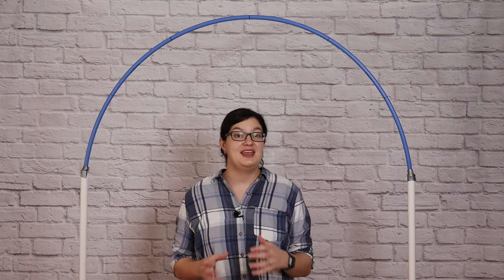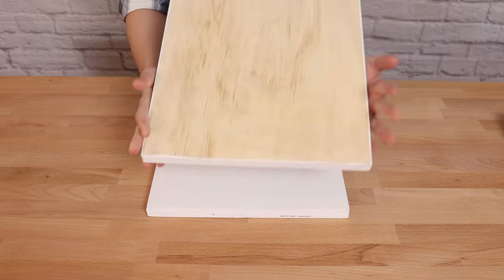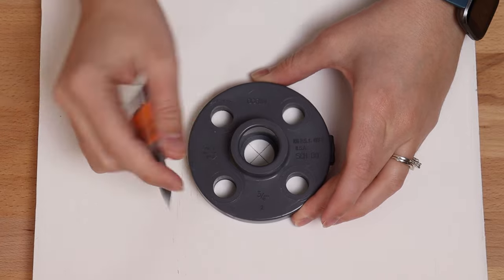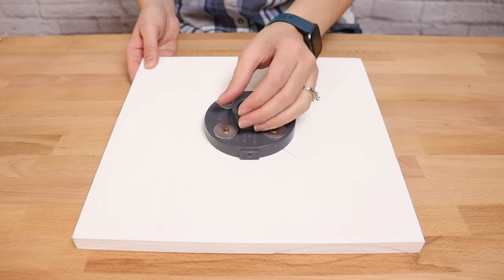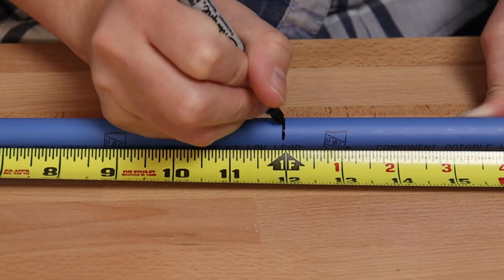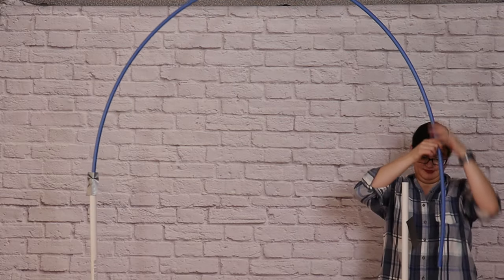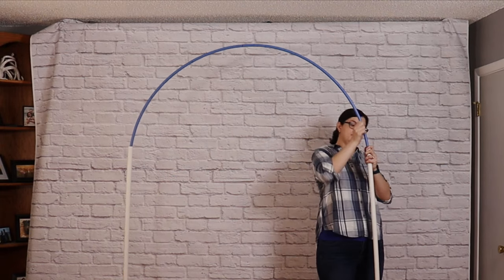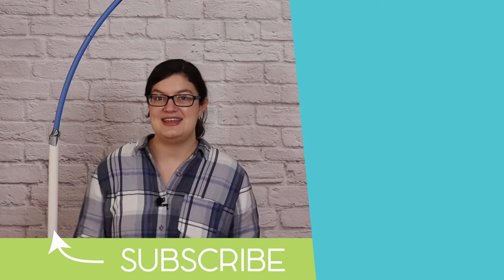DIY Balloon Arch Frame | Narrow Arch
Need a balloon arch without taking up tons of floor space? Give this DIY arch a try! It is great for balloon arches and light weight decorations and you can change the size from 4'x7' to 5'x8' without needing any extra parts.

This arch is for light duty decorations and will not support heavy florals or your grandmother's chandelier.

Supplies/Tools
2 - 12" x 12" 3/4" ACX plywood
2 - 3/4" PVC floor flanges
8 - 1/4" flat fender washers
8 - 11/4" plywood screws
2 - 5’ long 3/4” PVC pipes
1 - 10’ long 1/2” PEX pipe
Pencil
Permanent marker
Foam roller & paint tray
White paint
220 sandpaper
Duct tape
PVC pipe cutter
Tape measure
Ruler
1/8” drill bit
Drill/screwdriver